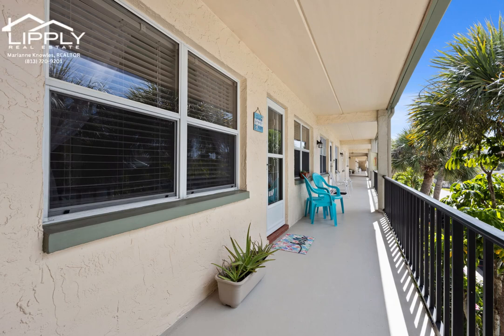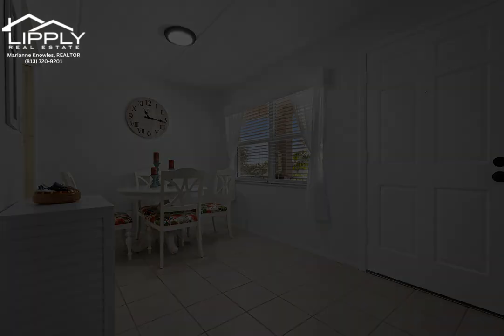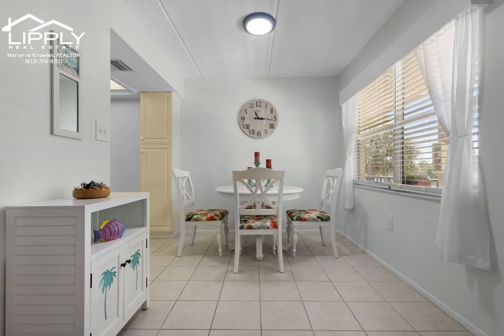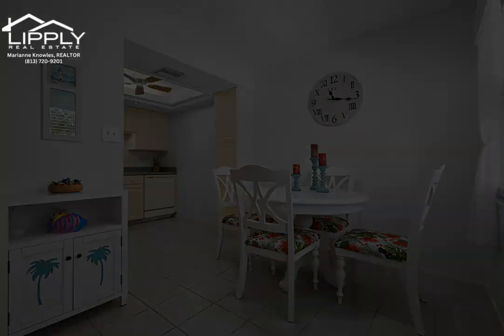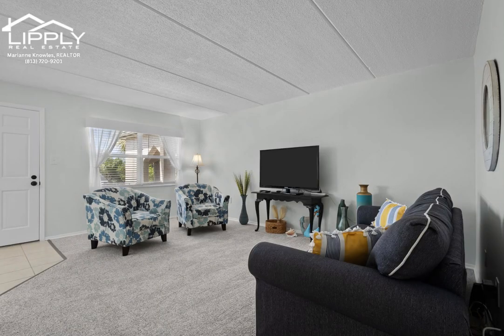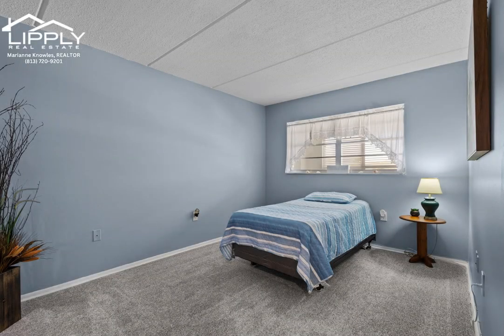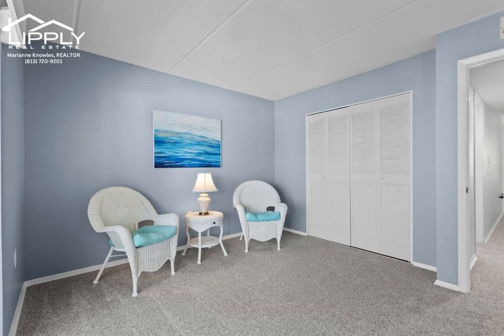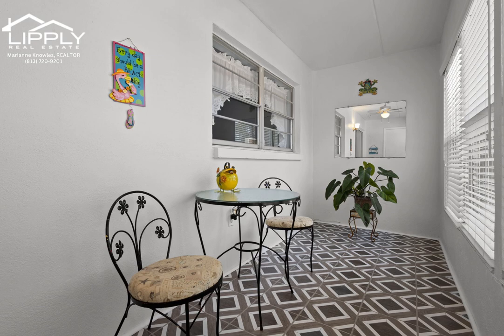METICULOUSLY UPDATED CONDO | 11720 PARK BLVD, #302, SEMINOLE, FL 33772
Discover this meticulously updated 2-bedroom, 3rd-floor condo located in the vibrant heart of Seminole. Welcome to Seminole Square Apt. Condos, where this unit has a thoughtfully designed kitchen that boasts ample counter and cabinet space, seamlessly merging with the dining area to facilitate effortless meal preparation and engaging conversations with your guests. Step into the tiled bathroom, featuring a spacious walk-in shower and generous vanity storage, offering both functionality and style. Both bedrooms are generously sized, each adorned with expansive closets, one featuring a convenient walk-in, while the other provides access to the sunroom through sliding doors. Revel in the sunroom's inviting atmosphere and enjoy the elegant floor tiles along with additional storage space, enhancing both aesthetics and practicality. Perfectly situated, this abode is just a leisurely stroll away from the bustling shops and eateries of Seminole Shopping Center, with the pristine Gulf beaches of Indian Shores merely a 10-minute drive away. Nature enthusiasts will delight in the proximity to the Pinellas Trail, Seminole City Park, as well as easy access to water activities at Boca Ciega Millennium Park and Lake Seminole Park. Featuring a 2017 HVAC system, brand new carpets, newer windows, a covered parking spot, and nestled within a welcoming 55+ community, this is a residence that seamlessly combines comfort, convenience, and community. Additionally, residents of Seminole Square Apt. Condos have access to a range of community amenities, including a community pool for relaxing swims, shuffleboard facilities for friendly competition, and on-site laundry facilities for added convenience. Schedule your exclusive showing today and step into your new lifestyle!

FOR MORE INFO ON LIVING IN SEMINOLE SQAURE COMMUNITIES AND MORE